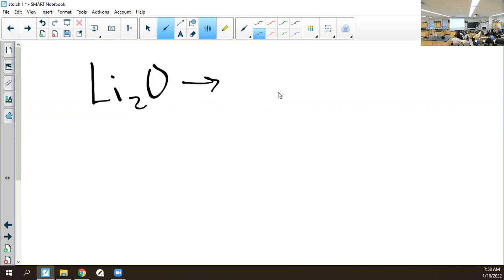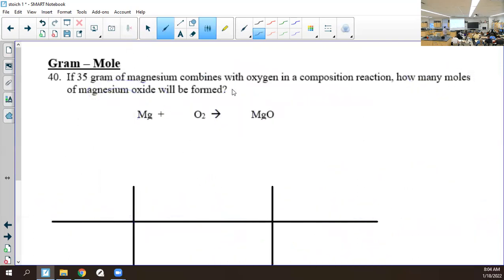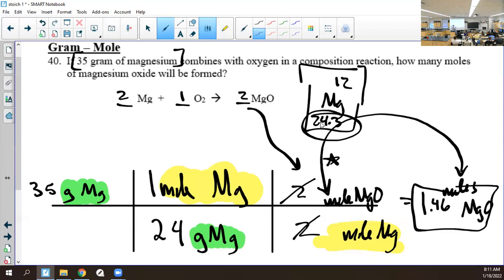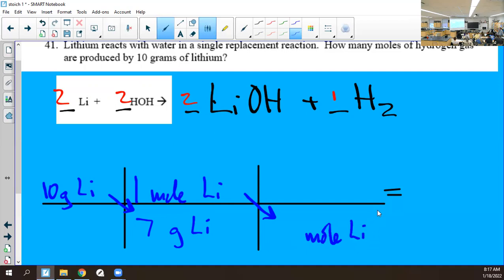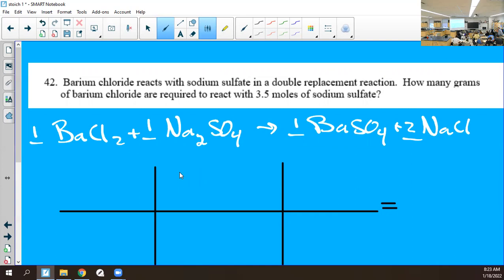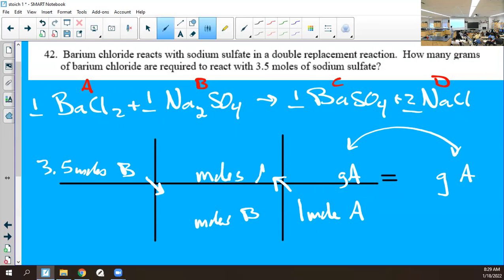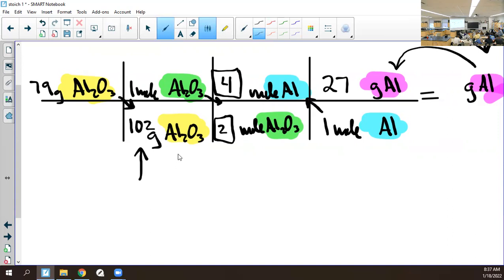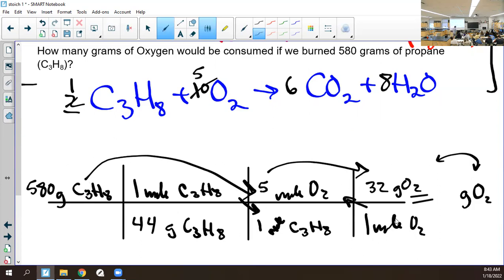Chemistry B 2022 Chemistry in action stoichiometry day 2 Grams to moles